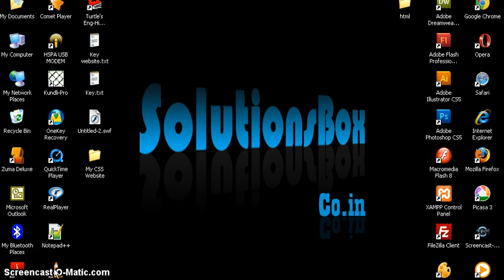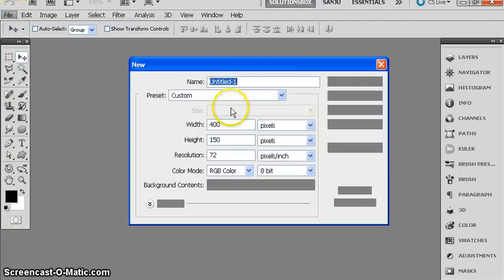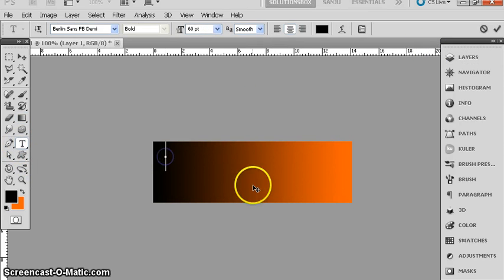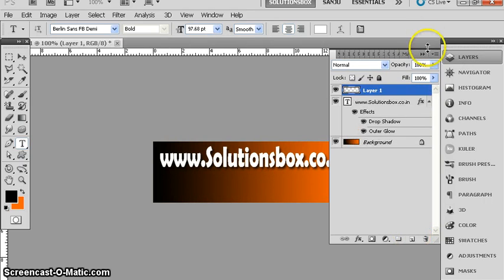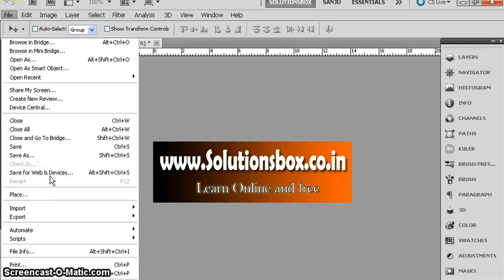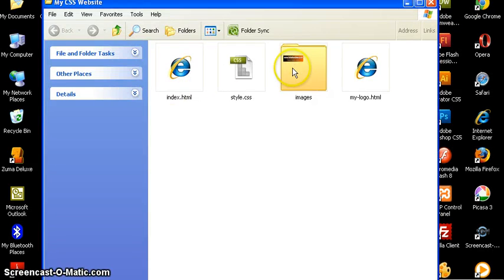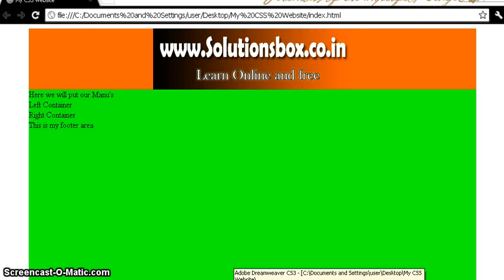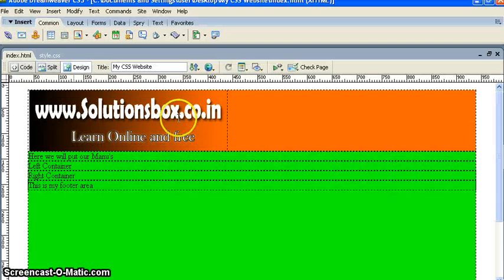CSS Website Tutorials-3- How to create header image, add header image, create menu wrapper.mp4